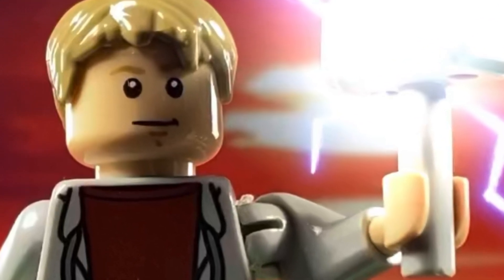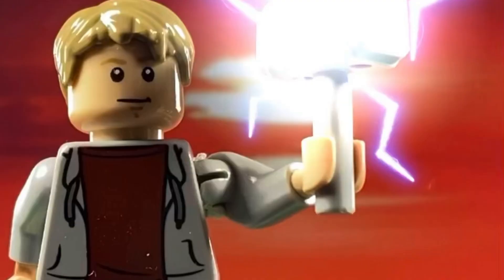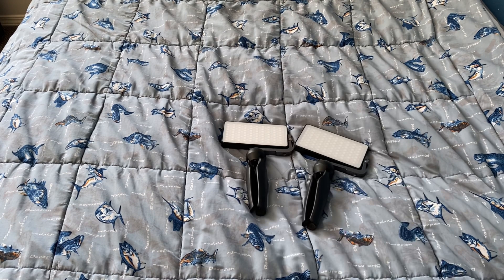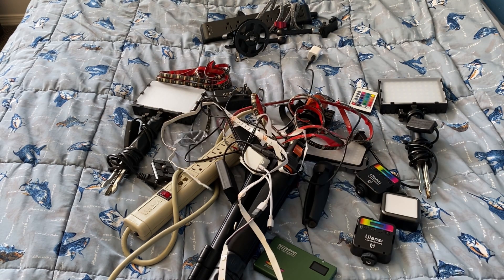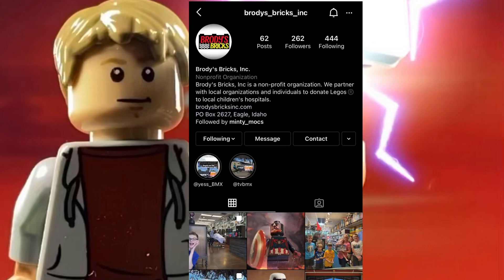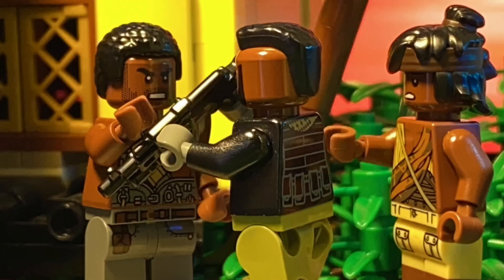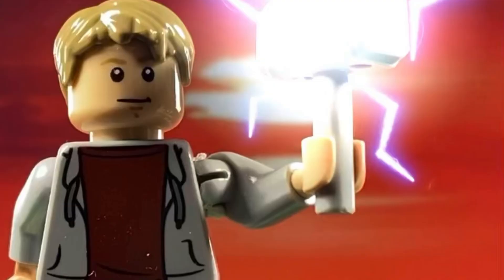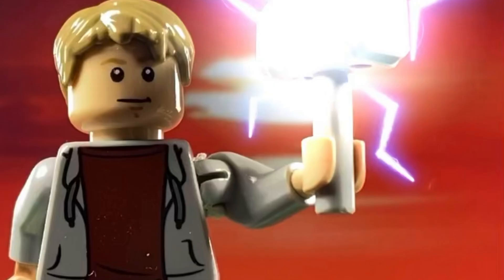Quick Update (What I’ve been up to)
Hello everyone! After I made the laser tutorial I took a 5 week break. Today I’m telling you what I was doing in that time frame! I’m also discussing future projects!